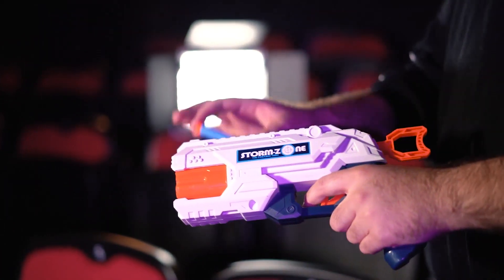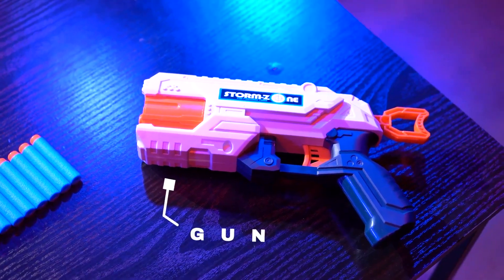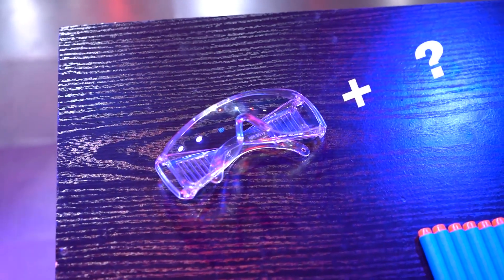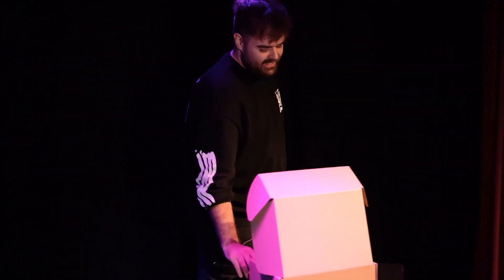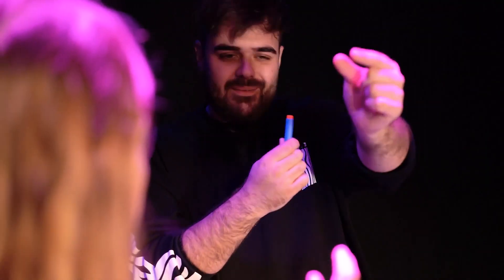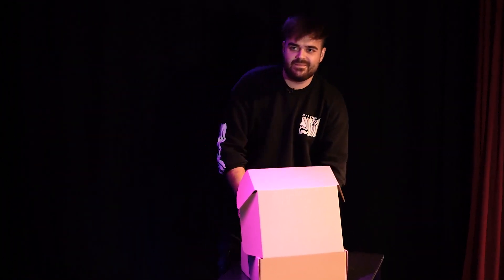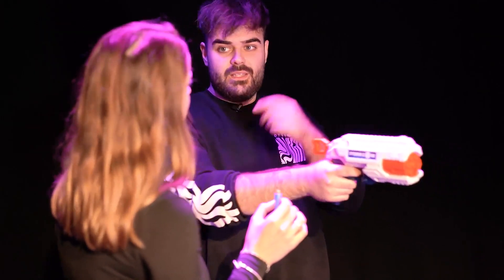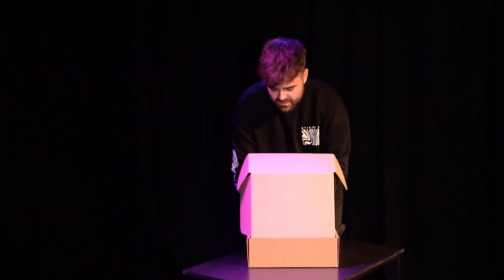Foam Catch by Julio Montoro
Have you ever wanted to perform the famous Bullet Catch routine but in an organic and modern way? Well... the time is over. This is Foam Catch.

You introduce a Nerf gun and a foam bullet, which is signed by one of the spectators. Now, a second spectator introduces the signed bullet inside the Nerf Gun and he rolls the drum in order to lose the signed bullet.

Right after this, he shoots you multiple times and, showing your hand empty, you catch one of the foam bullets. When you show it, it is the spectator's signed bullet.

Without any switch at all, you give the bullet to the spector to verify it is his bullet.

You will receive everything you need to perform the routine right after opening the box:
A gimmicked toy gun
Foam bullets
Safety glasses
Extra secret accessories
This routine has been performed and proved by Montoro's friends at their shows in the past couple years, becoming a must performance in every show they do.